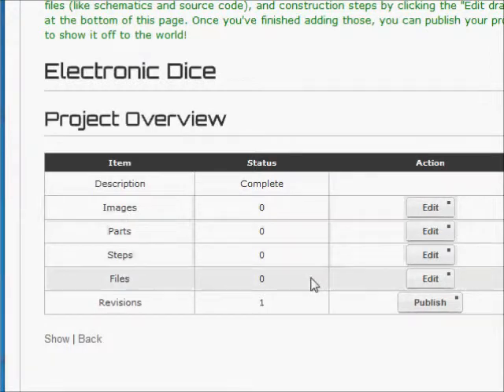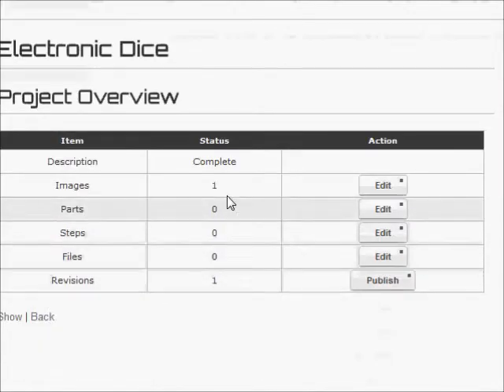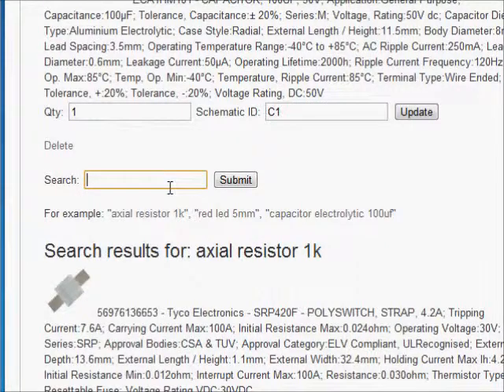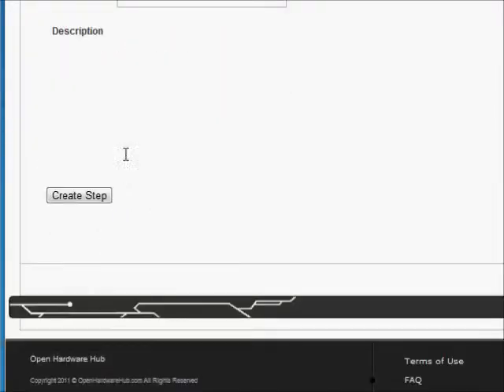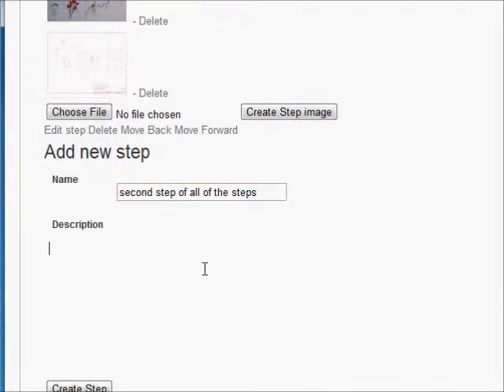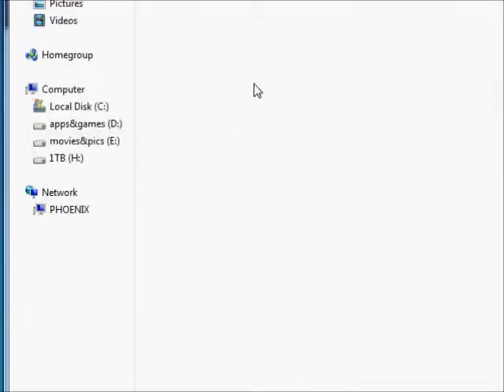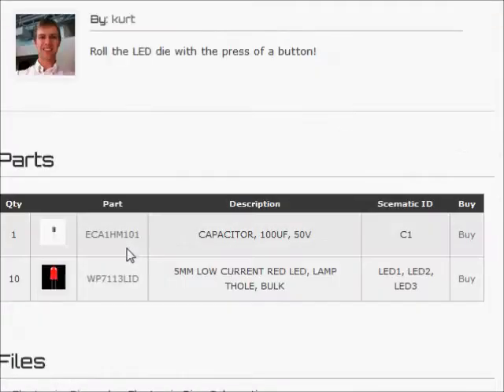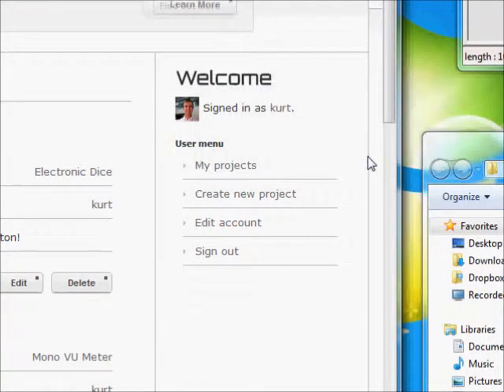Open Hardware Hub Beginner's Guide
A simple video guide to help you along your way to posting your first project to the Open Hardware Hub.